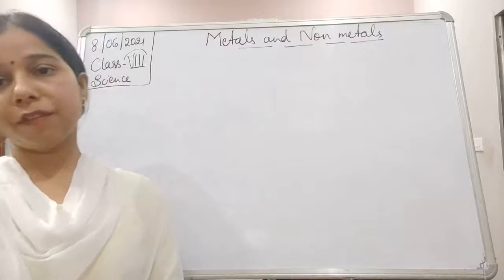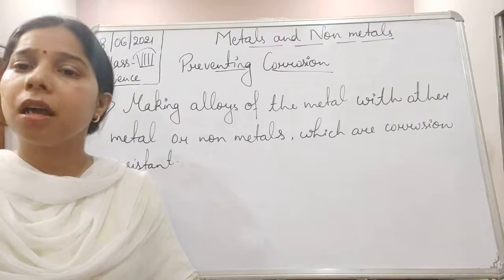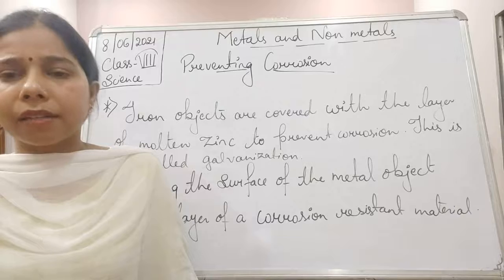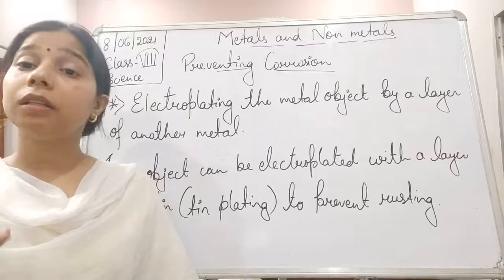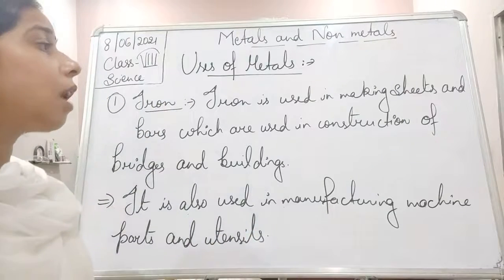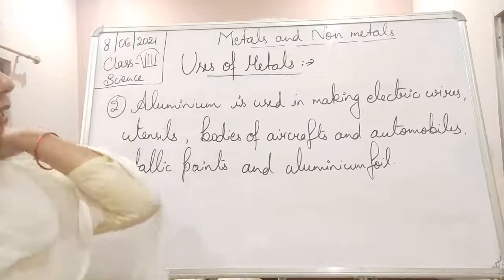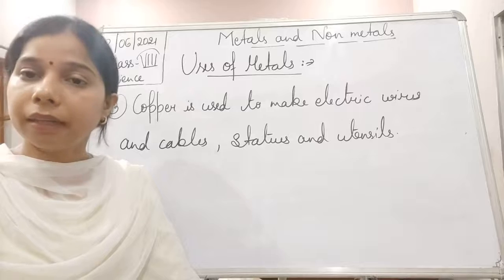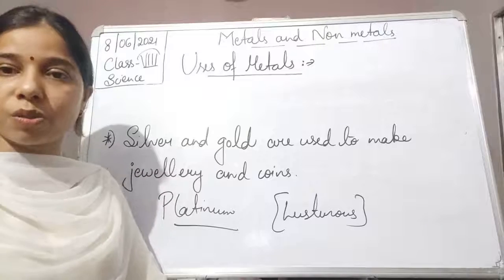Class VIII Science 08 06 2021 by Ms Mridulata Upadhyay Chapter 4 Metals and Non Metals